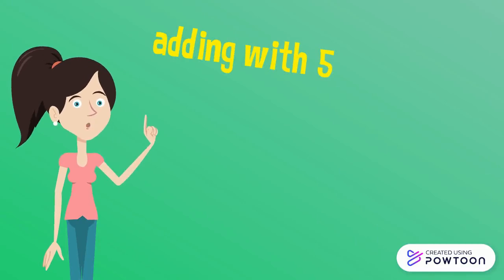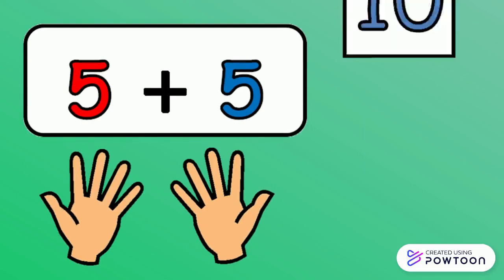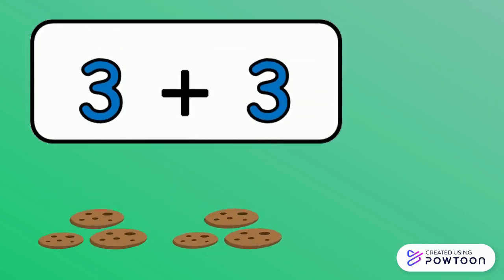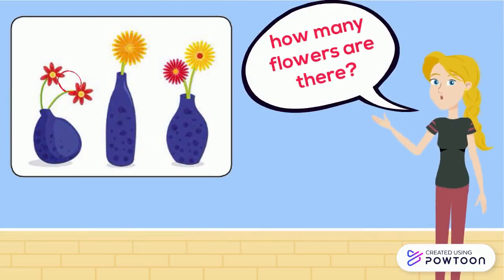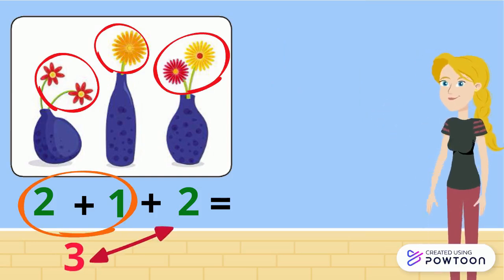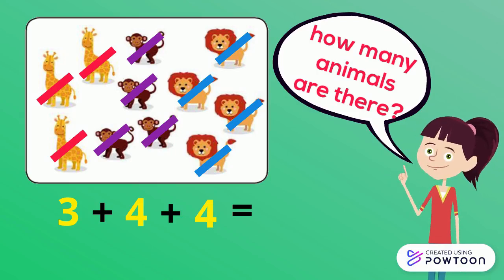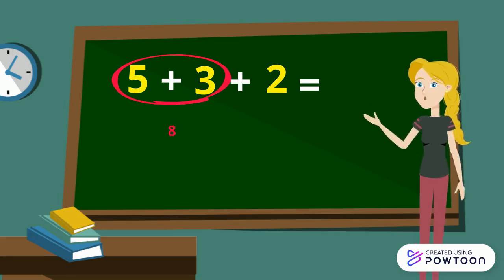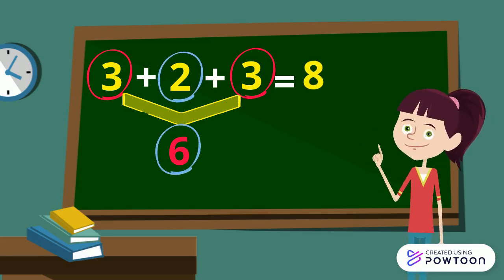adding multiple numbers -Gr1